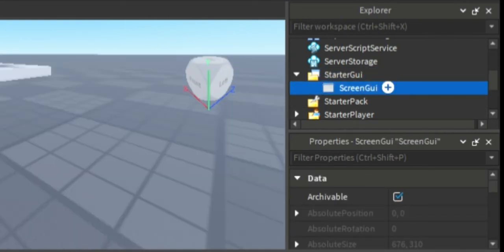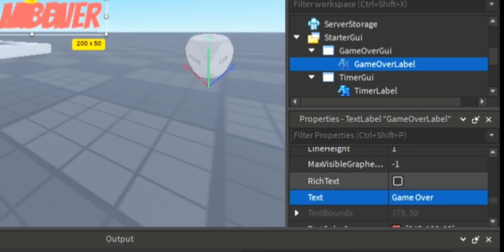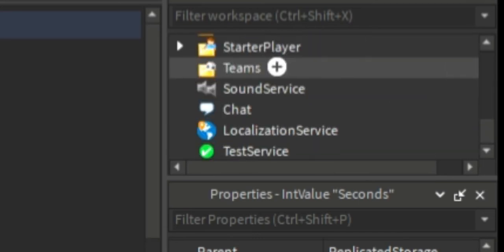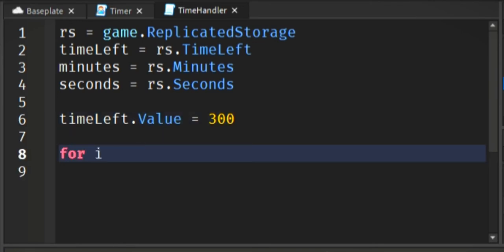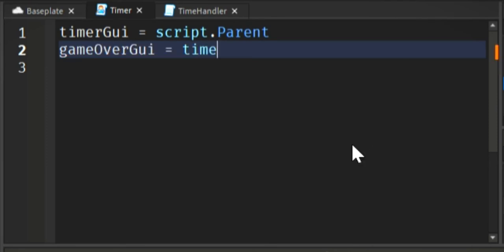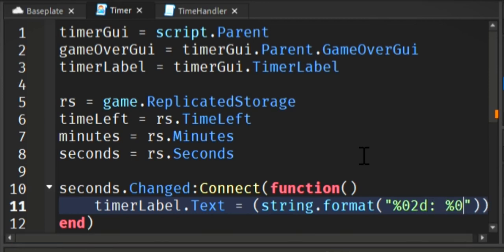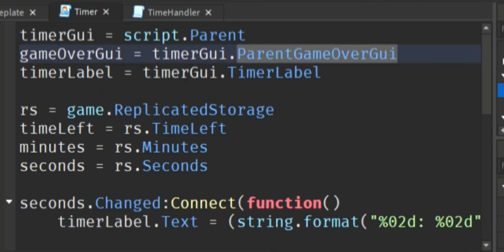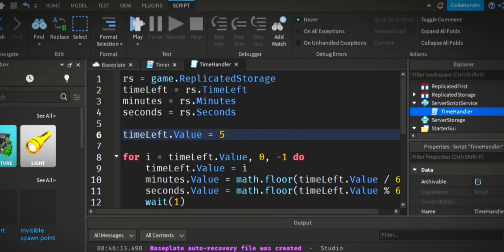How to Make a Timer in Minutes and Seconds in Roblox Studio || EASY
This is how to make a timer using minutes and seconds in Roblox Studio.

HERE IS THE CODE FOR THE LOCAL (CLIENT) TIMER SCRIPT:
timerGui = script.Parent
gameOverGui = timerGui.Parent:WaitForChild('GameOverGui')
timerLabel = timerGui.TimerLabel

rs = game.ReplicatedStorage
timeLeft = rs.TimeLeft
minutes = rs.Minutes
seconds = rs.Seconds

seconds.Changed:Connect(function()
 timerLabel.Text = (string.format("%02d: %02d", minutes.Value, seconds.Value))

 if timeLeft.Value == 0  then
  timerGui.Enabled = false
  gameOverGui.Enabled = true
 end
end)

HERE IS THE CODE FOR THE TIMEHANDLER (SERVER) SCRIPT:
rs = game.ReplicatedStorage
timeLeft = rs.TimeLeft
minutes = rs.Minutes
seconds = rs.Seconds

timeLeft.Value = 5